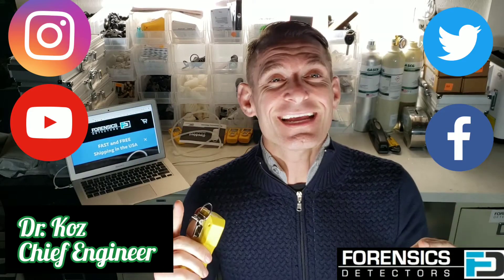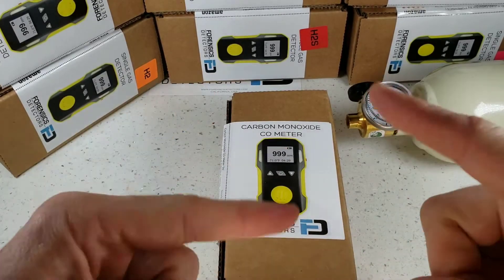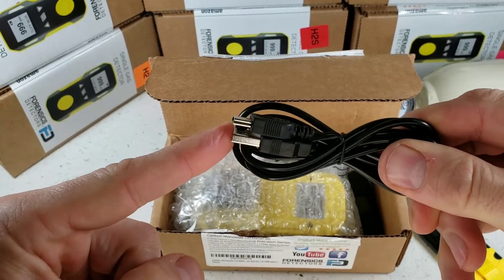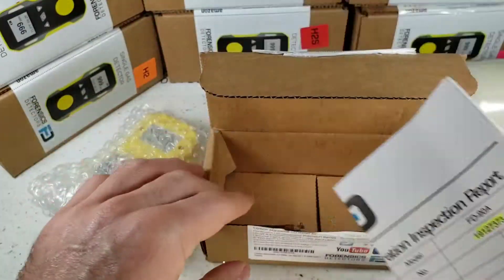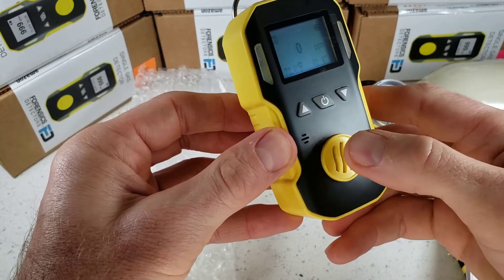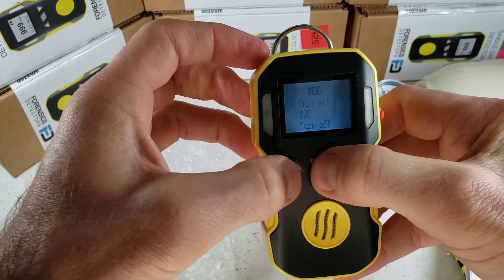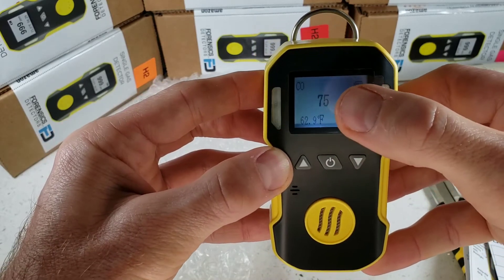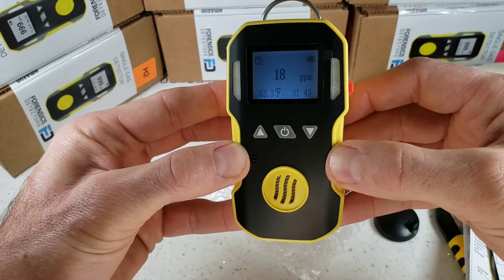Best Carbon Monoxide Gas Detector for your CO Measurement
The best carbon monoxide gas detector for your CO measurement and detection application.

0:00 - Unboxing carbon monoxide detector
0:04 - Features: USB recharge, shock, dust resistant
0:12 - Includes: QA certificate, calibration cap, belt clip
0:24 - FD90 detects various target gases
0:37 - Package contents: box, accessories, manual
1:25 - Removing detector from bubble wrap
1:35 - Powering on, quick startup sequence
1:45 - Components: sensor, buzzer, grip, clip
2:09 - Display: temperature, time, battery, gas
2:32 - Demo: exposing to 500 ppm CO

The Professional Series CO detector and meter by FORENSICS is a top-performing device designed for accurate measurements and robust field work in various applications, including inspections, occupational safety, industrial, and environmental settings. It comes factory calibrated and utilizes electrochemical sensors to detect CO levels from 0-1000ppm within 30 seconds, with an error of less than +/- 5% full scale. The device features advanced functions such as temperature detection, alarm recording, alarm setting, and a backlit high-resolution LCD. The product package includes the gas detector, an English manual, a computer USB data cable, and a calibration cover. The CO detection range is 0-1000ppm with a resolution of 1ppm, and the response time is T30s. The LCD displays time, concentration, temperature, and battery state, while alarms, faults, and low voltage are indicated by LED, sound, and vibration. The detector operates in temperatures ranging from 0-122F and humidity up to 95%RH non-condensing. It is powered by a DC3.7V Li battery with a 1500mAh capacity, providing up to 24 hours of working time. The sensor life is 2-3 years, and the device has an IP65 protection category, weighing approximately 130g (including battery). FORENSICS ensures 100% customer satisfaction, with quality assurance performed by experienced sensor and gas detector engineers, and each product undergoes thorough testing and verification in California, USA, guaranteeing 100% quality.

⚛️ ACCURATE: Industrial Carbon Monoxide (CO) gas detector, 0-1000ppm with 1ppm resolution. Electrochemical sensors. Comes FACTORY CALIBRATED. Turn ON and GO.
🌇 DETECT: Electrochemical cell sensor with error better than ≤±5% F.S. and response time: T30s. Zero and span calibration options. Comes factory calibrated.
🎆 ALARMS: Adjustable audio, visual, and vibration alarms alert when preset levels are reached. Alarm digital time stamp and logging.
💪 STRONG: Designed for industrial workhorse field work. Shock proof, water proof, dust proof and explosion proof with belt clip. Rechargeable Li-Ion Battery 1500mAh via micro-USB cable, comes with all accessories.

Best in class, the Professional Series CO detector and meter by FORENSICS. High precision for very accurate measurements and robust for field work, inspections, occupational safety, industrial and environmental. Comes factory calibrated. Using Electrochemical sensors. Detection range of CO is 0-1000ppm within 30 seconds with error less than +/- 5% full scale. Advanced features such as temperature detection, alarm recording, alarm setting, backlight high resolution LCD, calibration features included. The Product includes the Gas Detector, English Manual, Computer USB data cable and Calibration Cover. 100% customer satisfaction. 100% QA by real sensor and gas detector engineers.